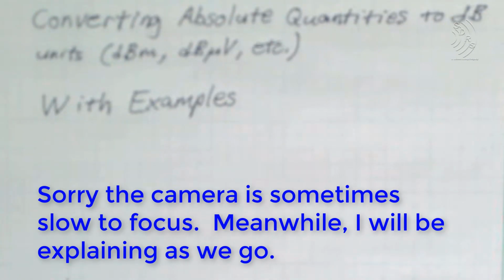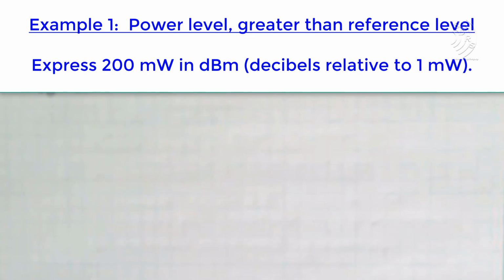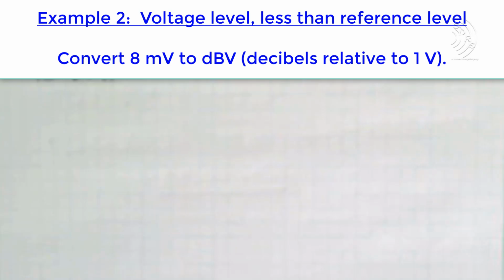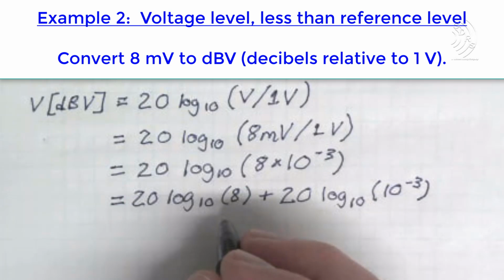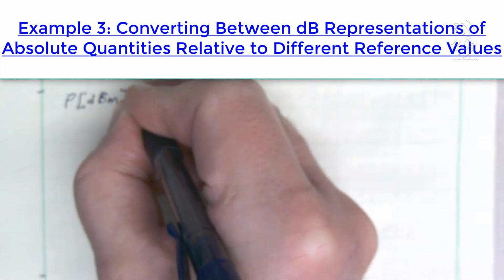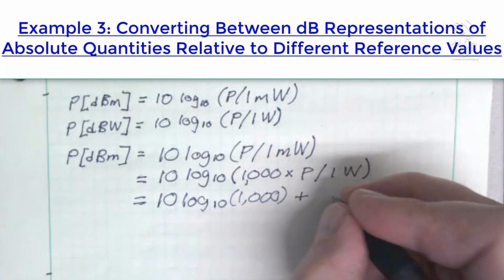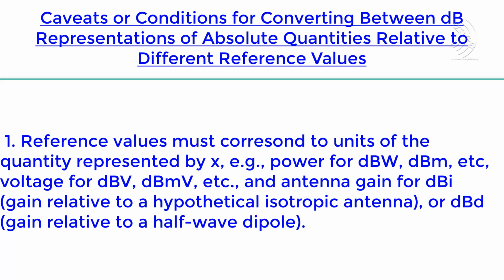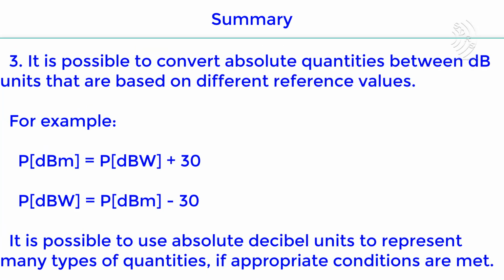Watts and Volts to dB for RF/Wireless (3 Examples+Links)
How to convert absolute power and voltage levels to decibel units, with examples.  See links below for additional resources.

Please look below the Timeline for links to learning resources and related products, including links to free resources.

Timeline:
00:00:00 Start
00:03:27 Example 1: Power level, greater than reference level -- Express 200 mW in dBm (decibels relative to 1 mW)
00:05:48 Example 2: Voltage level, less than reference level -- Convert 8 mV to dBV (decibels relative to 1V)
00:11:34 Example 3: Converting between dB representations of absolute quantities relative to different reference values (dBm to and from dBW)
00:17:18 Caveats or conditions for converting between dB representations of absolute quantities relative to different reference values
00:19:47 Summary
00:21:33 Additional Learning Resources

tinySA spectrum analyzer used in another of our videos The tiny SA works from 100kHz to 960 MHz

tinySA Ultra spectrum analyzer, a more capable model of the tinySA that can be used at frequencies up to 5.3 GHz (Works at much higher frequencies in uncalibrated mode)

Rigol DSA815-TG Spectrum Analyzer,Swept spectrum analyzer,Frequency Range 9kHz~1.5GHz,Description 10Hz~1MHz,With Tracking Source (Used in our lab)

Additional Learning Resources:

1. Many additional videos related to decibels are available at @SDRSWirelessandResearch and other YouTube channels.

2. In addition, the American Radio Relay League (ARRL), the main organization for amateur radio operators in the United States, provides many resources for learning about radio, including: Bob DeVarney, W1ICW; Walter Bahnzaf, WB1ANE; Ward Silver, NØAX; et al., "A Tutorial on the Decibel"

3. Virginia Tech provides additional open-source learning resources for wireless communications and spectrum sharing, including
*** Note: We may profit from enrollment in the CEU courses.